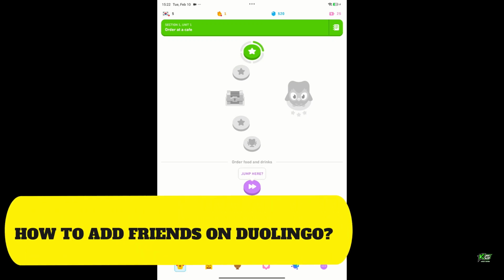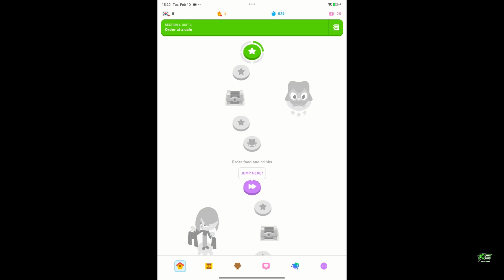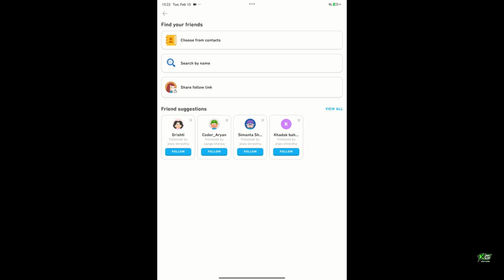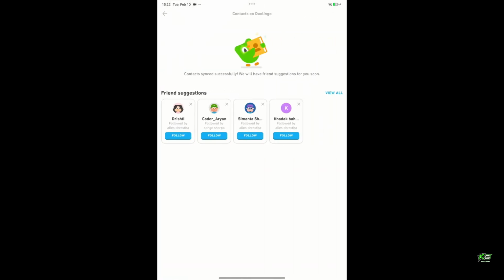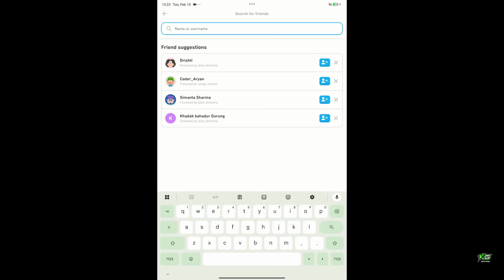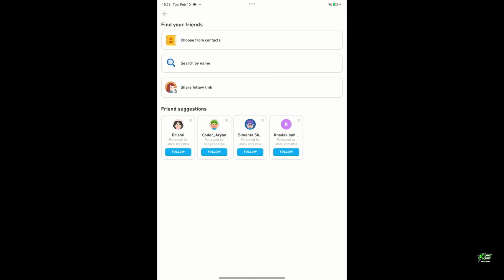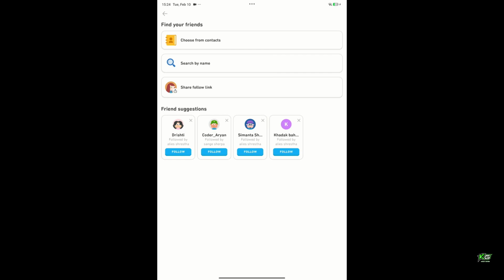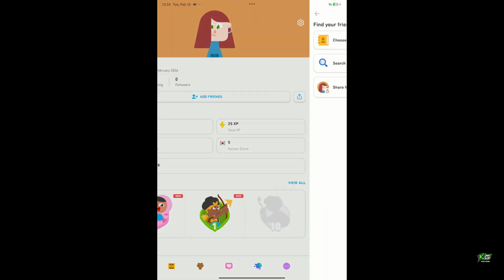Duolingo Tutorial: Connect with Friends Easily!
Want to make learning languages more fun? In this tutorial, I’ll show you how to add friends on Duolingo using your mobile or tablet. Connect, compete, and motivate each other while tracking your language-learning progress!